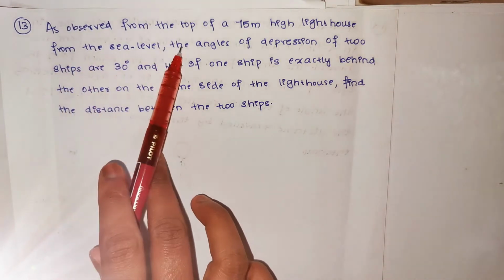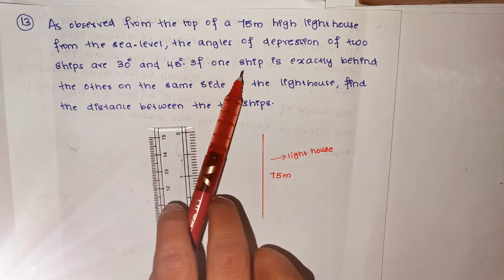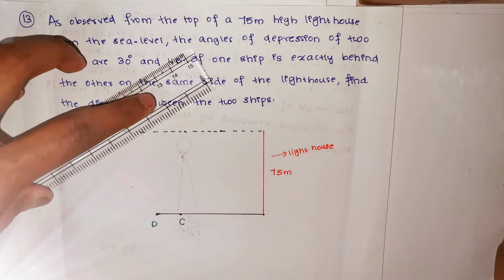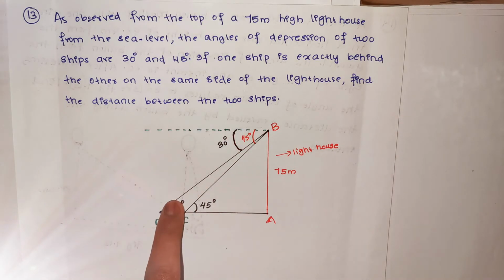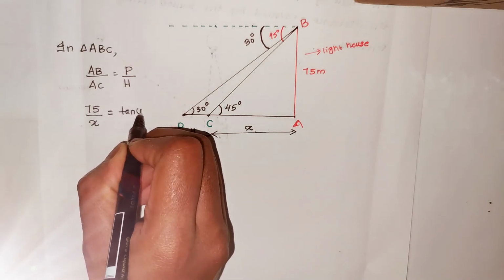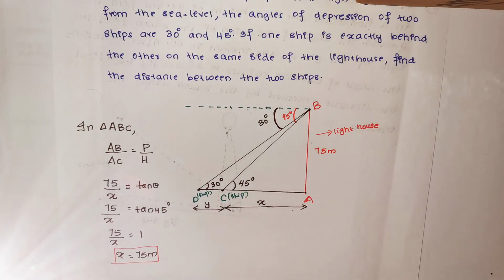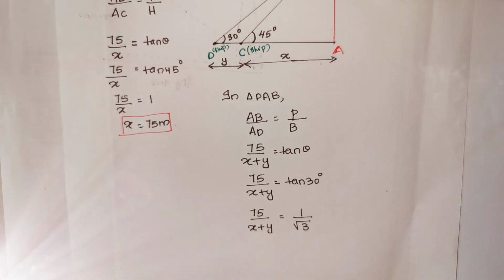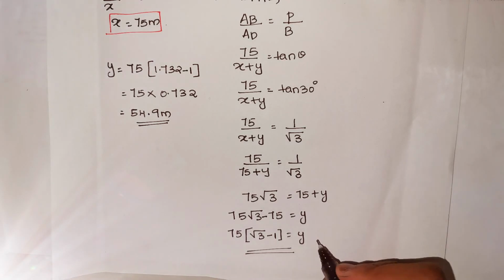Class 10 | SOME APPLICATIONS OF TRIGONOMETRY | Exercise 9.1 | Question No 13 | English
Class 10 | SOME APPLICATIONS OF TRIGONOMETRY | Exercise 9.1 | Question No 13

Previous Year Board Exam Questions & Board Exam Important Questions